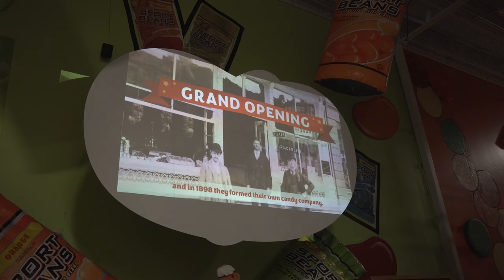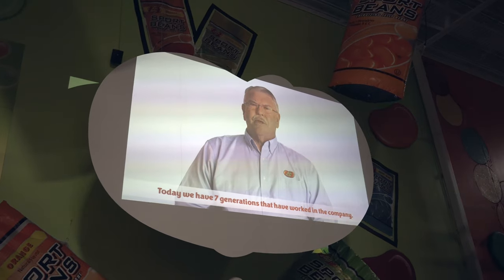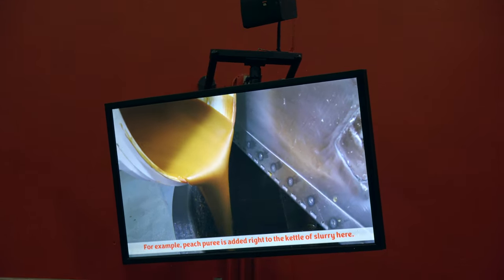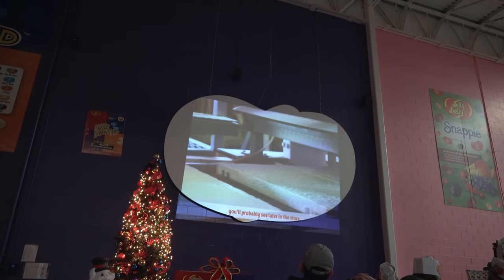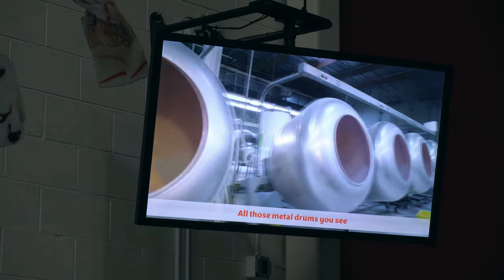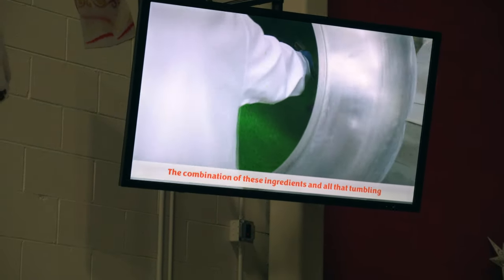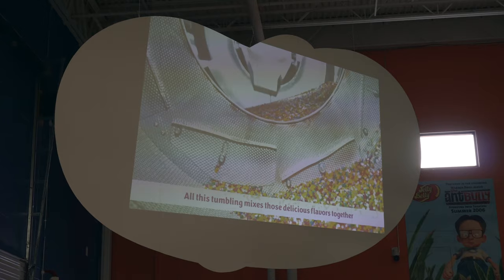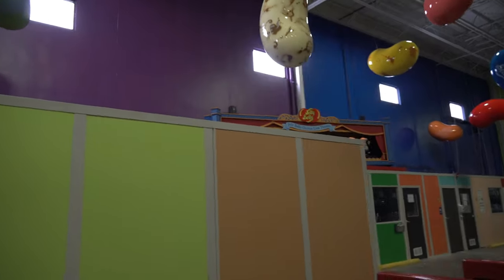Jelly Belly Factory Tour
Get a quick preview of the famous Jelly Belly Factory Tour in Wisconsin, and see why so many people visit every day! Family Fun